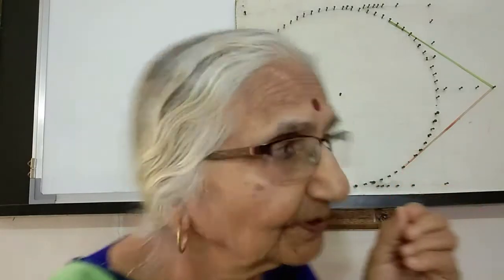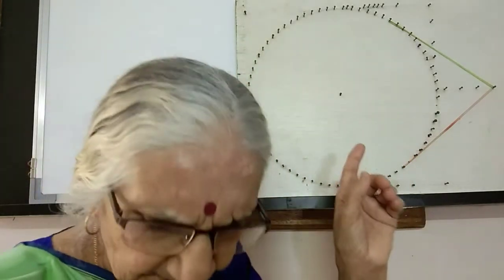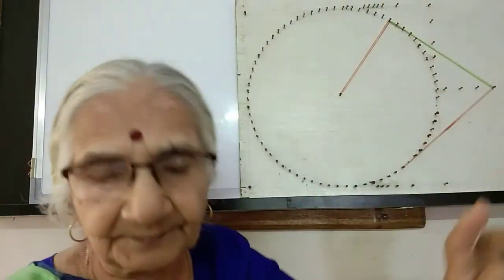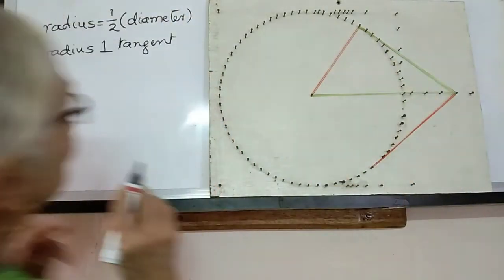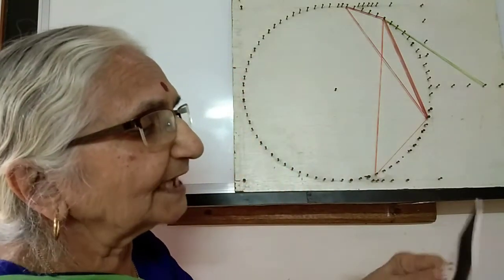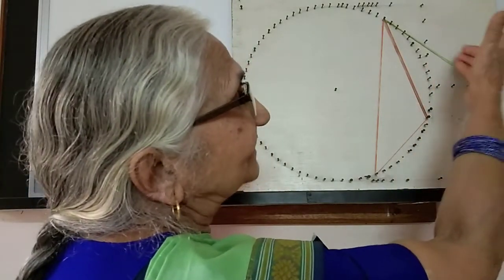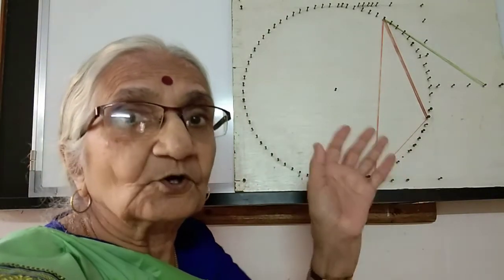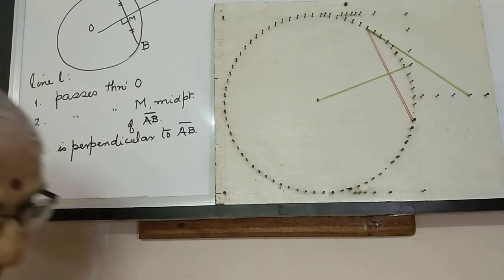Geometry: Properties of a circle, using a geoboard.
Results from school geometry can be visualized and understood easily, in an interesting way with models as shown here by Hema Vasavada.